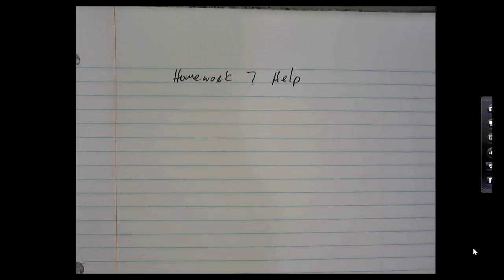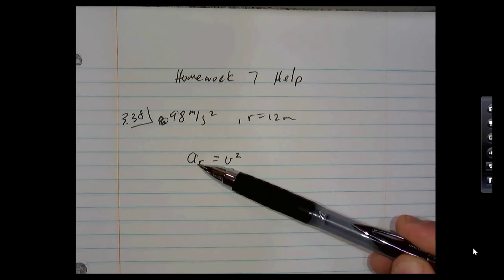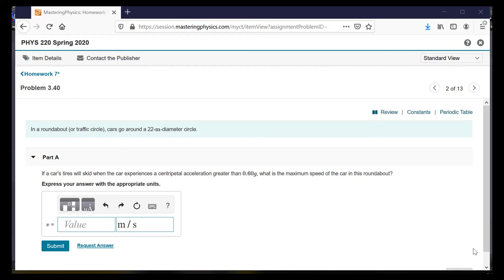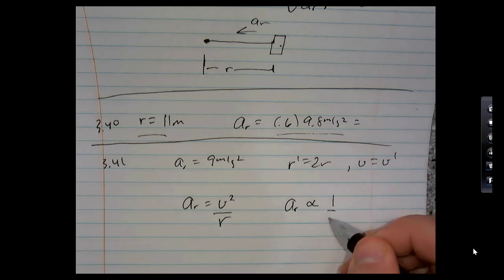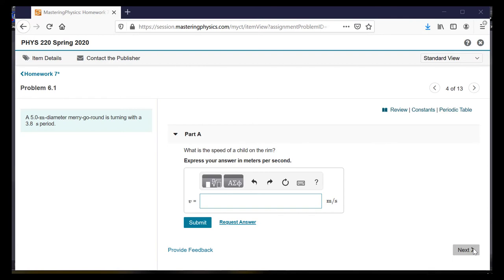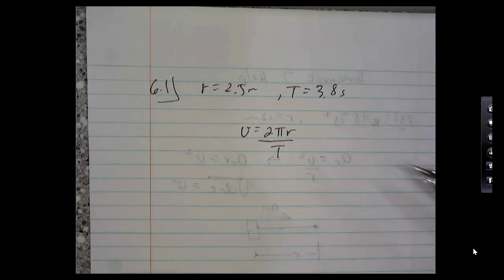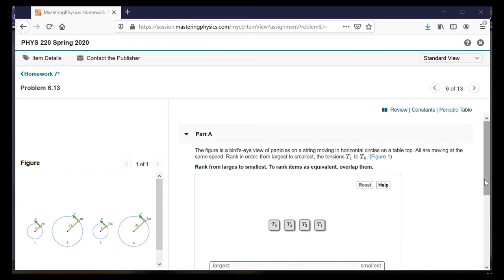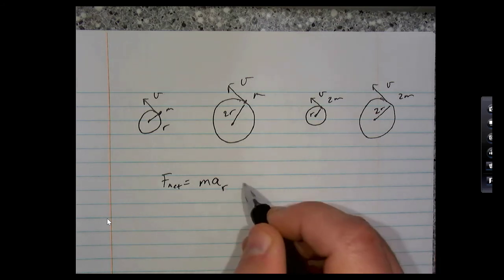PHYS 220 HW7 Help